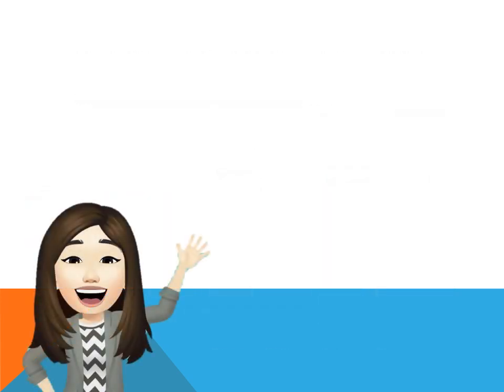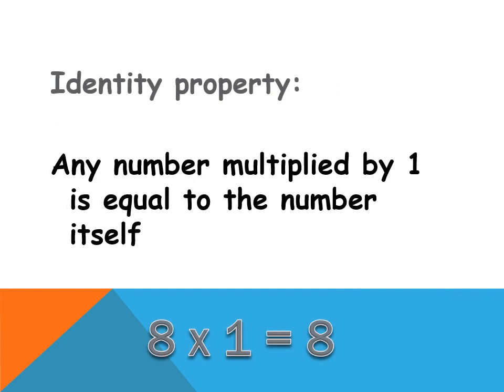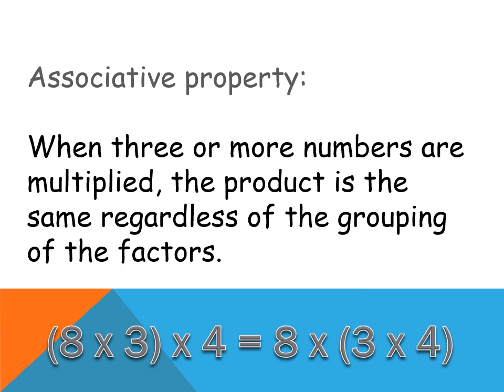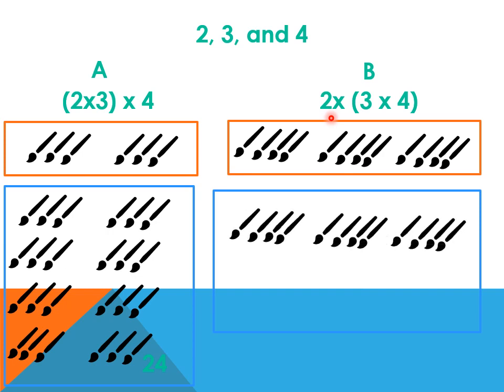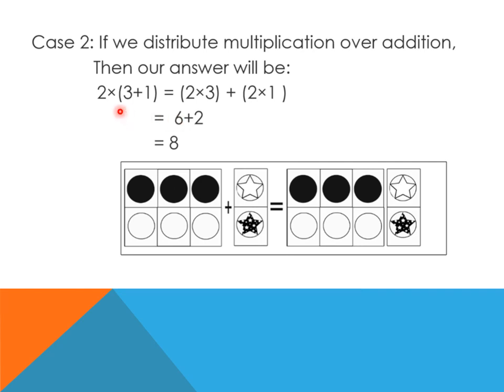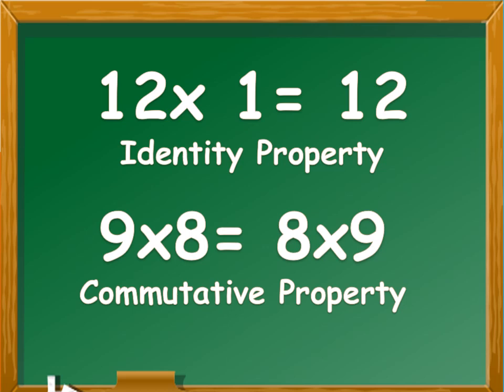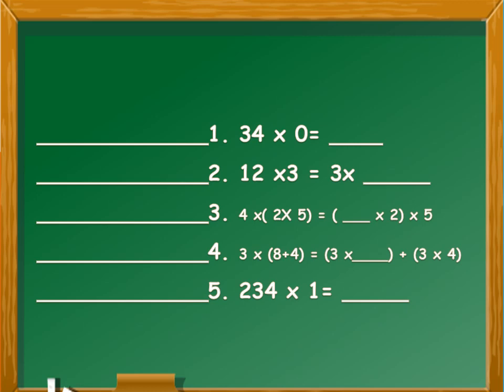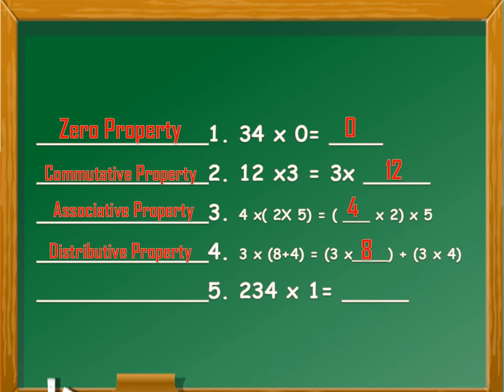Illustrating Properties of Multiplication